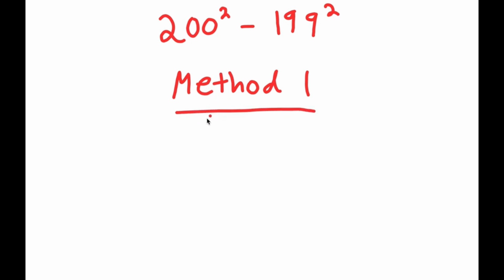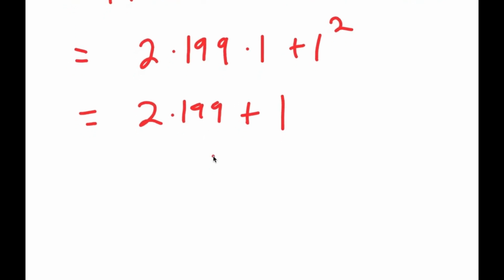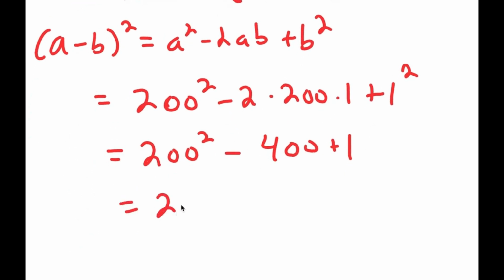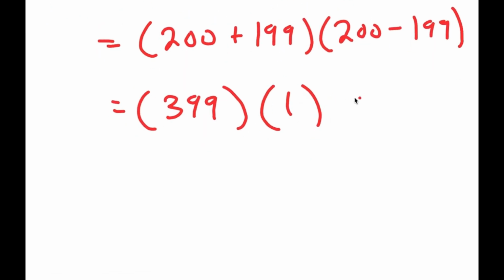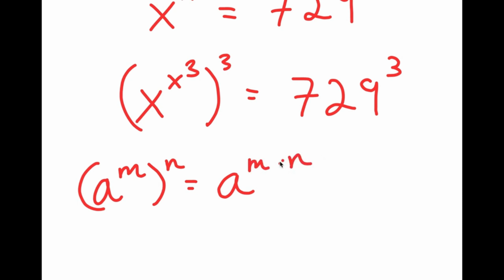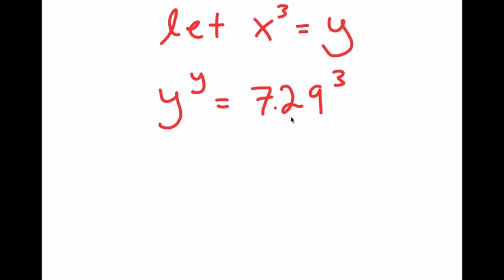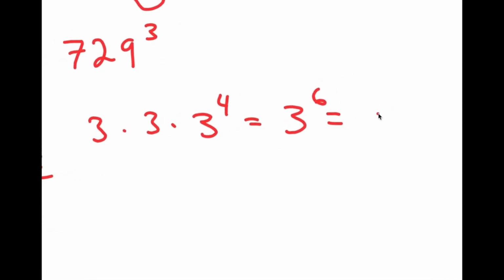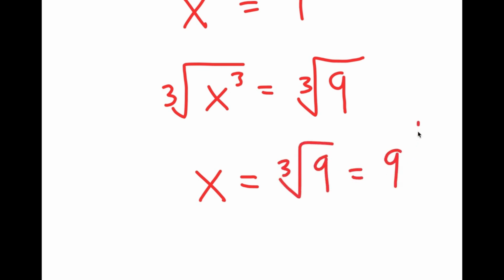China | Can you solve this? | Math Olympiad